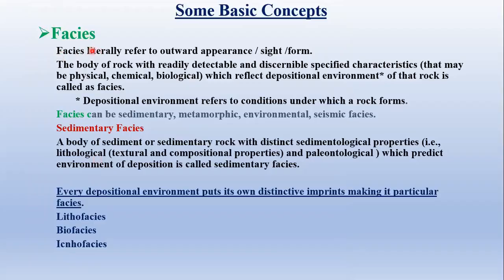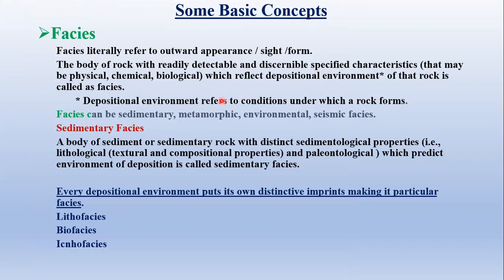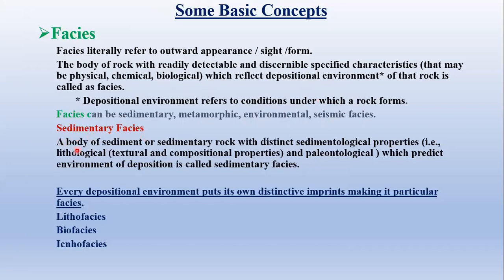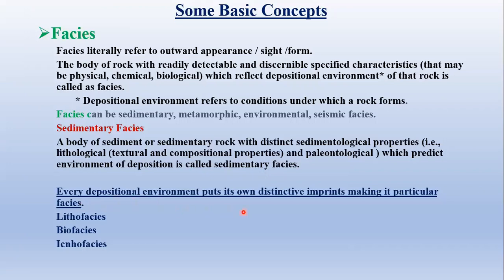4- Facies || Basics of Sequence Stratigraphy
In this video, you will learn that what is meant by facies in Stratigraphy | Sedimentology | Sequence Stratigraphy | Geology